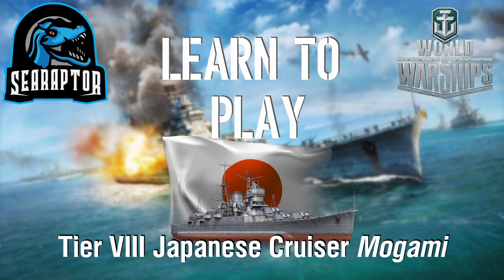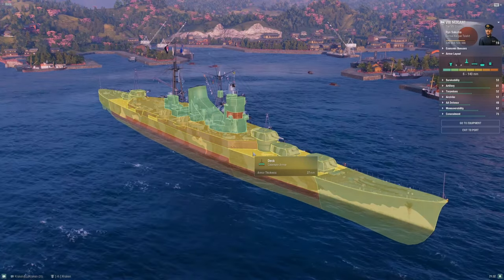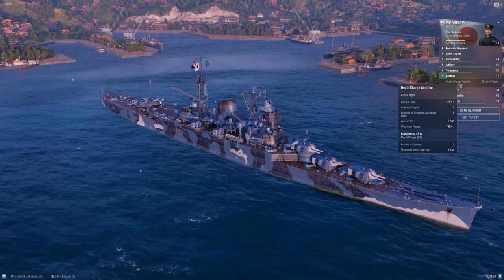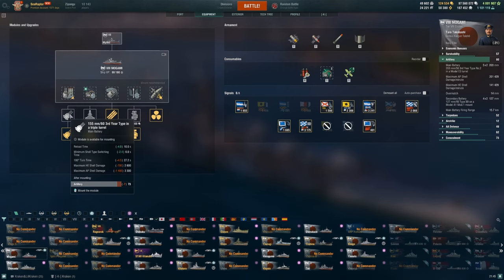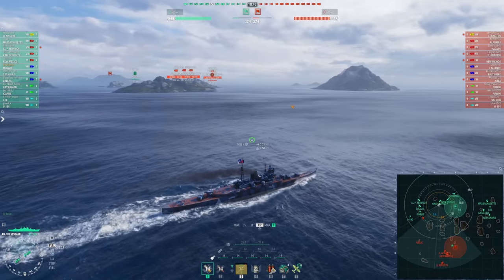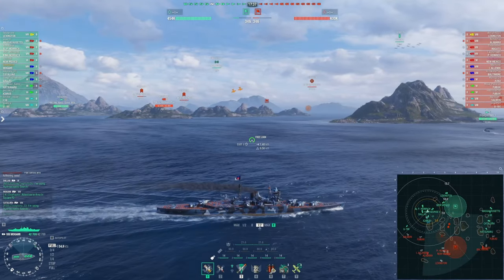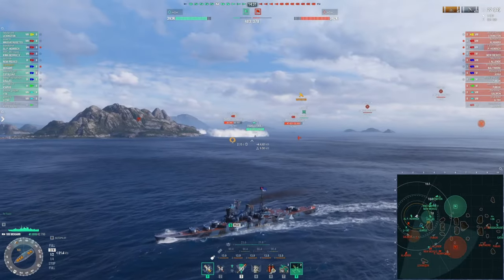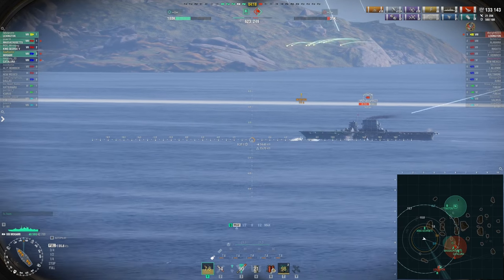World of Warships - Learn to Play: Tier VIII Japanese Cruiser Mogami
Let's take a look at one of World of Warships' oldest cruiser lines: the Japanese heavies.  Continuing on, allow me to introduce Tier VIII's Mogami.

00:00 - Intro
00:08 - Meet Mogami
02:22 - Survivability
04:45 - Armor
08:49 - Maneuverability & Concealment
11:54 - Torpedoes
13:27 - Depth Charges
14:08 - AA Defenses
15:30 - 203mm Main Battery & Commander Skills
20:01 - 155mm Main Battery & Commander Skills
26:48 - Upgrades
27:59 - Signals
28:23 - Dispersion Curves (DISREGARD - see Part II)
30:52 - Sample Gameplay (203mm main battery)

Mogami was one of the first truly unbalanced (broken) ships in World of Warships.  At the game's release, the main battery of this ship could be buffed via commander skills to absolutely silly proportions. Many, MANY hits with the nerf hammer later, 155mm Mogami is a mere shadow of her former self.  Surprisingly, though, both gun configurations remain valid in the modern game, IMHO.  In this video I'll talk about how I build my Mogami, why I fit her out that way, how I recommend playing her, and follow all of that up with a game demonstrating the ship in action.

SIGNALS EQUIPPED:
Juliet Charlie, Victor Lima, India X-Ray, Juliet Whiskey, Unaone, Sierra Bravo, Sierra Mike, November Foxtrot

COMMANDER SKILLS:
Grease the Gears, Gun Feeder, Demolition Expert, Fill the Tubes, Focus Fire Training, Adrenaline Rush, Survivability Expert, Concealment Expert